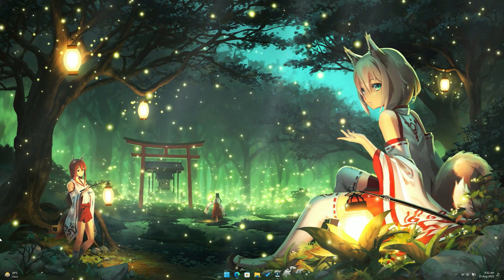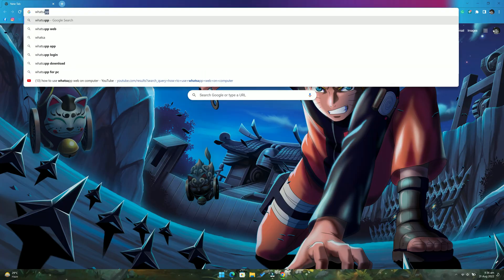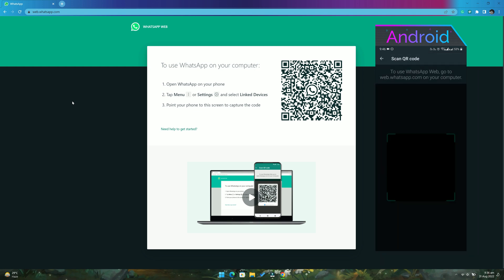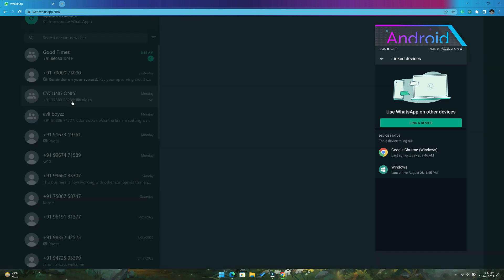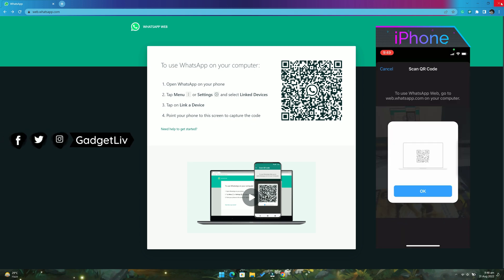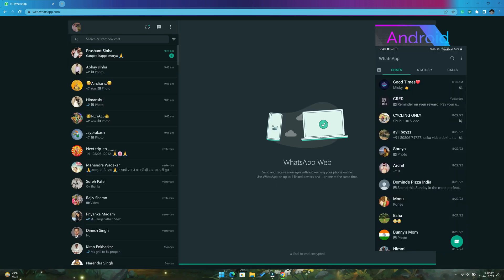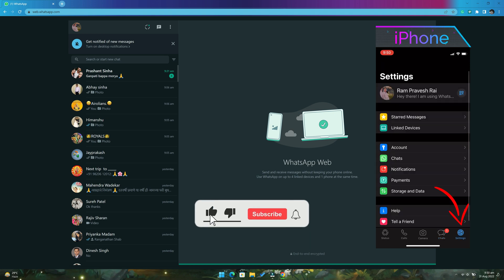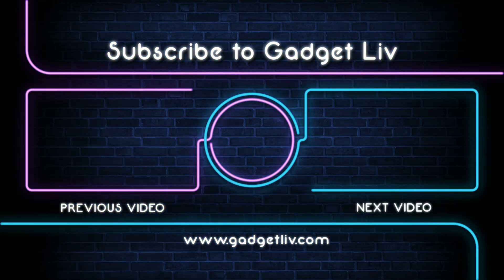How to Use WhatsApp Web on PC or Laptop (2022)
In this video, I'm going to show you how to use WhatsApp Web on your PC or Laptop in 2022.

VIDEO TIMESTAMP

0:00 Intro
0:15 Use WhatsApp Web with Android
0:49 Use WhatsApp Web with iPhone
1:04 Log out of WhatsApp Web via PC
1:12 Log out of WhatsApp Web via Android
1:25 Log out of WhatsApp Web via iPhone